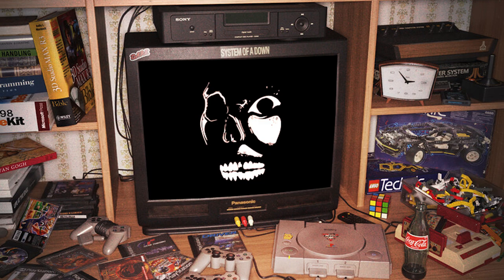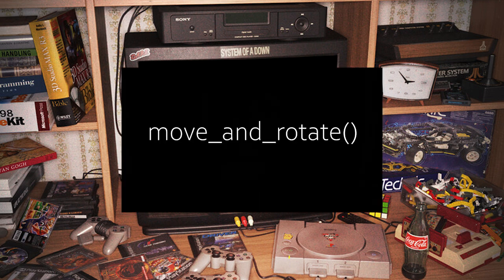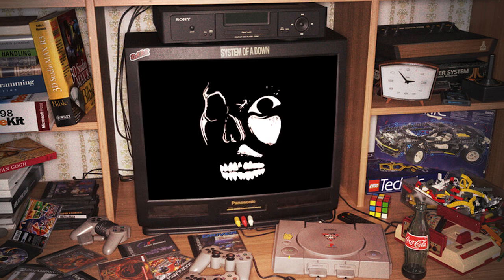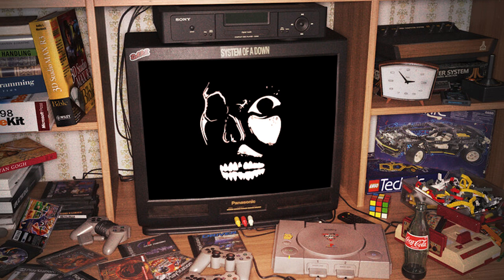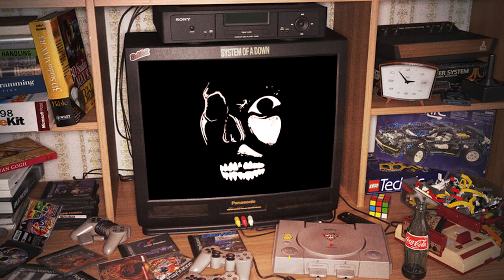GDScript for Beginners: Functions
Welcome to Puppetmasta Games!

In this video, we'll dive into the world of GDScript and explore how to use functions to enhance your game development skills. Functions are essential building blocks in programming, allowing you to write clean, efficient, and reusable code.

In this tutorial, you'll learn:
• How to create and use functions in GDScript
• Tips and best practices for writing effective functions

Whether you're new to GDScript or looking to refine your skills, this video has something for you. Let's get coding!